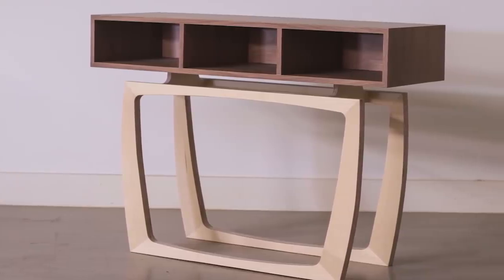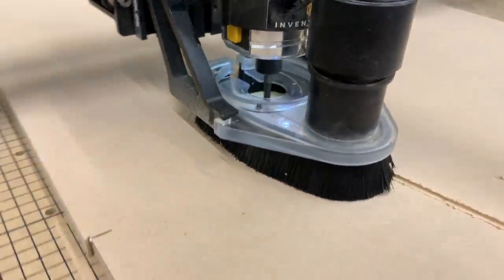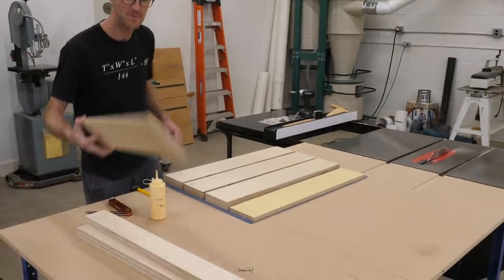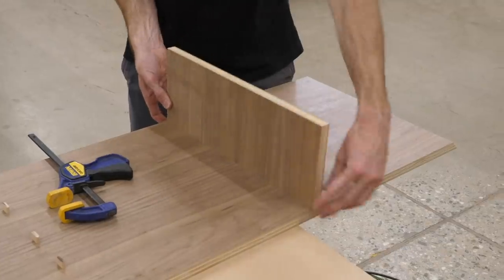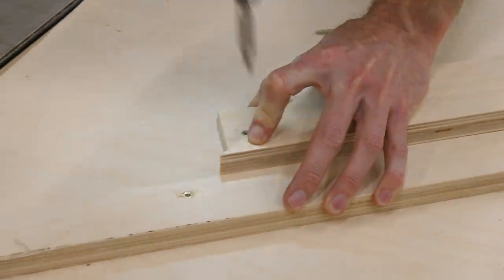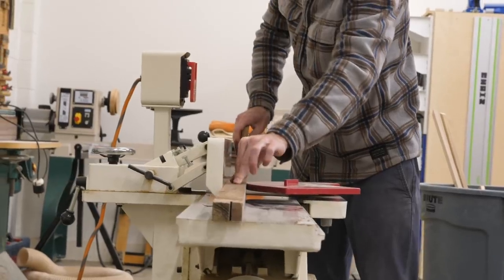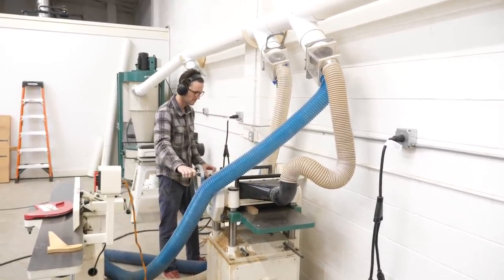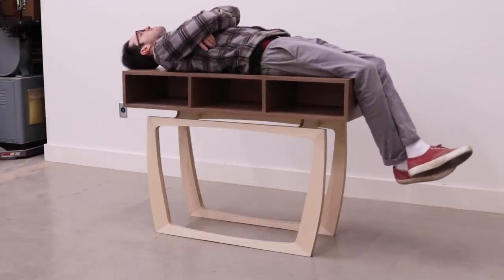Building a Hall Table in 24 Hours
In this video I am building a plywood hallway table in 24 hours. We thought it would be fun and interesting to add a challenge into making a piece of furniture, so we went from design inception all the way to finished piece in under 24 hours. It was a fun and challenging build with plenty of interesting techniques including mitered cabinets, odd angled joints, template routing, and more!

||Music||
Sixteen Twenty Five - Text Me Records / Grandbankss
Intentions - Anno Domini Beats
Warm Waters - Underbelly